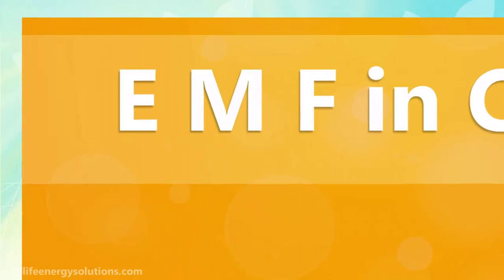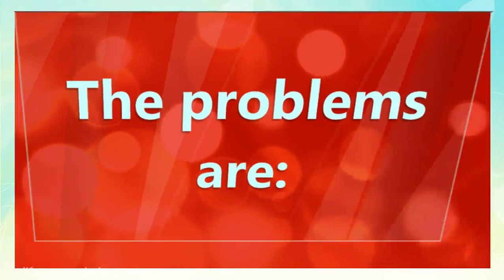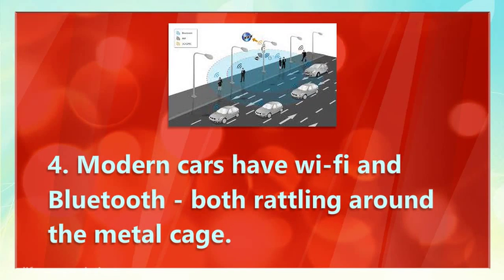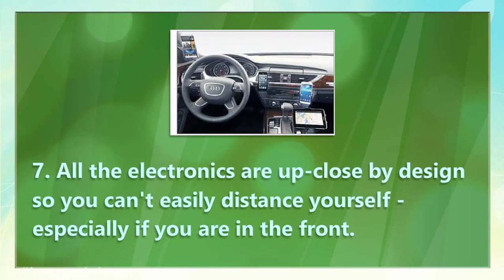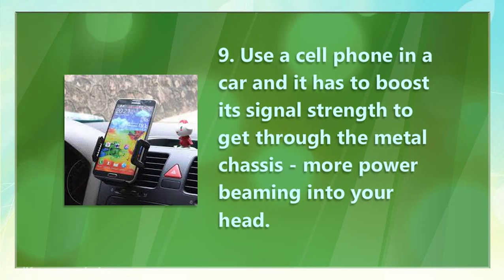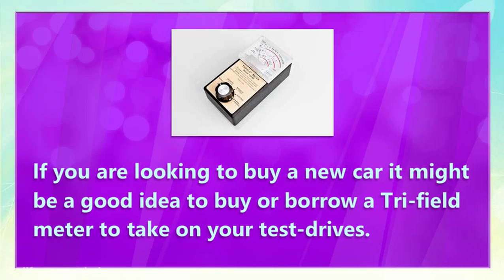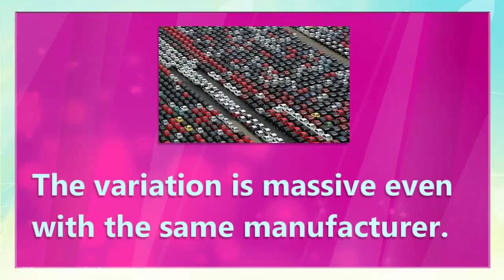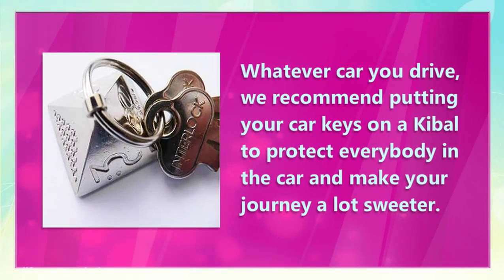E M F in Cars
Some time ago we wrote an article about  dangerous levels of EMFs in some hybrid cars.  A little more research shows that modern petrol / diesel vehicles can be even worse in some cases.

The problems are:

1.    You are in a metal box , which traps electrical fields within it.
2.    The alternator is the equivalent of a sizeable motor generating significant EMFs
3.    Petrol-driven cars have spark plugs generating EMF from high voltage.
4.    Modern cars have wi-fi and Bluetooth – both rattling around the metal cage.
5.    Turn on the A.C and EMF levels rise quite sharply.
6.    GPS units communicate with satellites and this adds another significant source of EMF.
7.    All the electronics are up-close by design so you can’t easily distance yourself – especially if you are in the front.
8.    Even the wheels turning relative to the brake drums generate high EMF and static electricity.
9.    Use a cell phone in a car and it has to boost its signal strength to get through the metal chassis – more power beaming into your head.
10.    Depending on your driving habits you can be exposed to the fields without relief for long durations.

Some cars are better than others but you will be hard pressed to find EMF emission data from the manufactures. If you are looking to buy a new car it might be a good idea to buy or borrow a Tri-field meter to take on your test-drives.

I managed to find some data on the web showing the different EMF exposure for the driver in a range of vehicles. These are all 2000 and older so a lot of modern car electronics are not in the equation.

The variation is massive even with the same manufacturer.  As an example if you drive a Jeep Grand Cherokee 1995 model you are exposed to a massive 110mG with the engine idling but if you drive a Jeep Grand Wagoner 1989 you are only exposed to 2.5 mG.

Whatever car you drive, we recommend putting your car keys on a Kibal to protect everybody in the car and make your journey a lot sweeter.